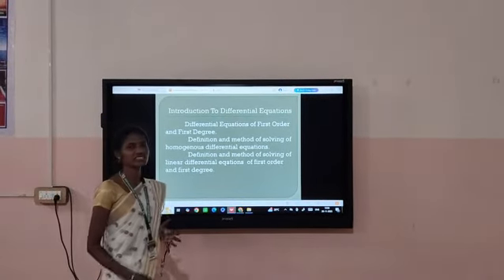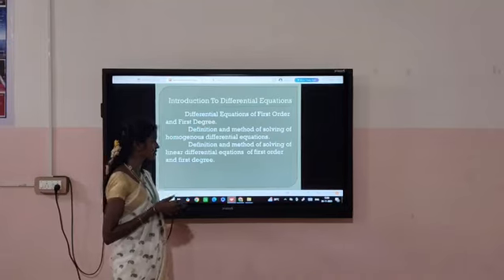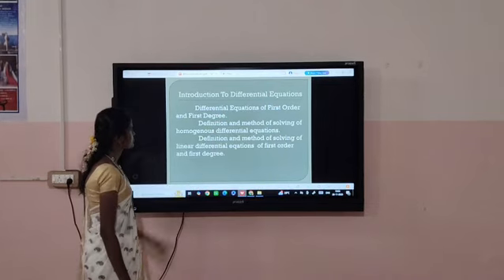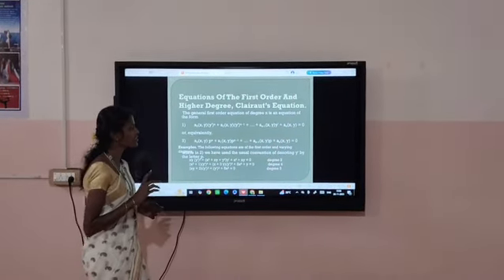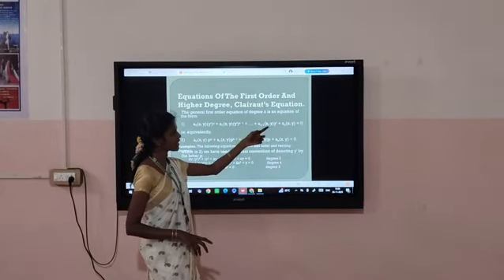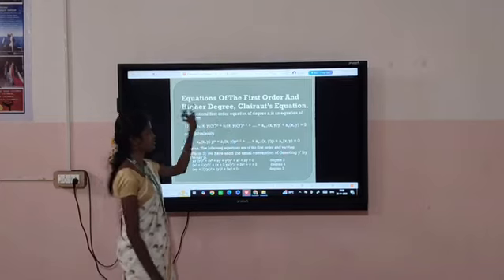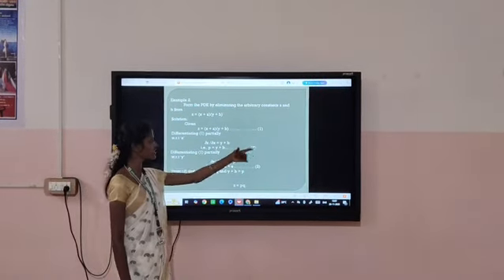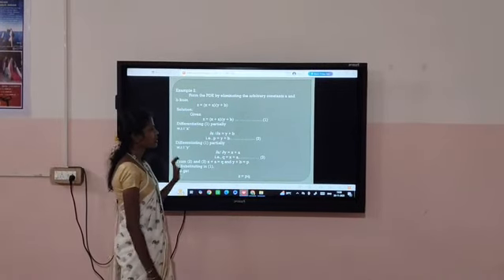Differential Equation and Laplace Transforms